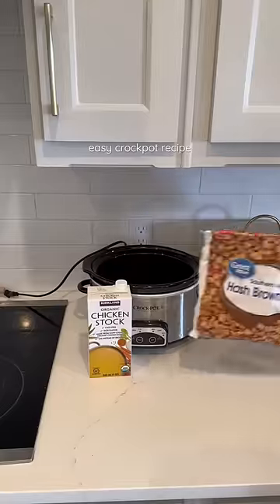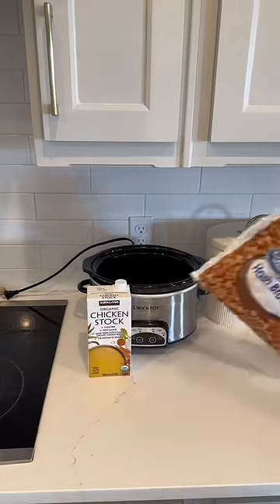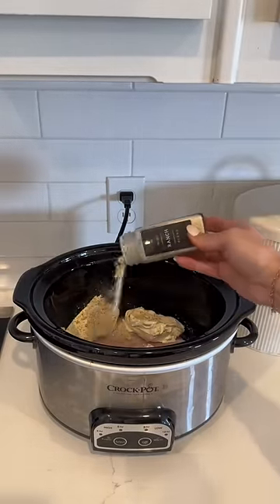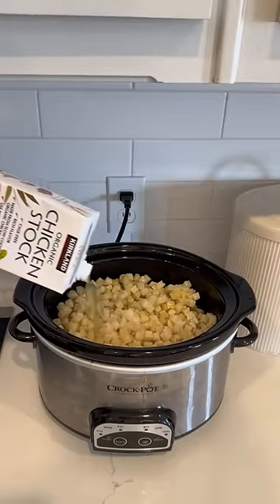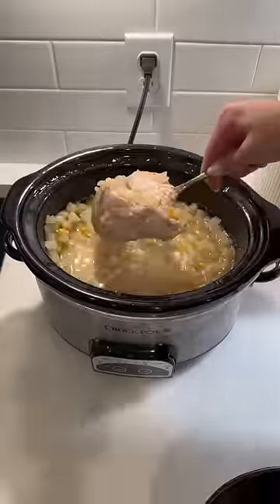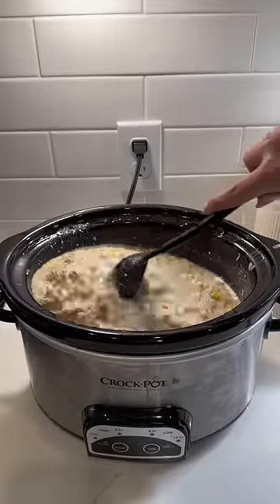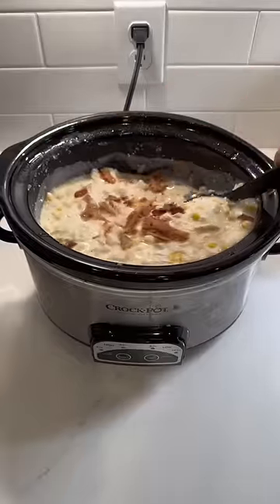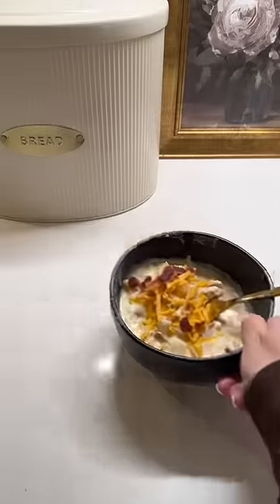dinner easydinner recipe easyrecipe crockpotrecipes crockpotcooking crockpot